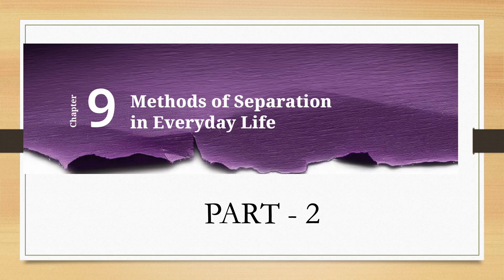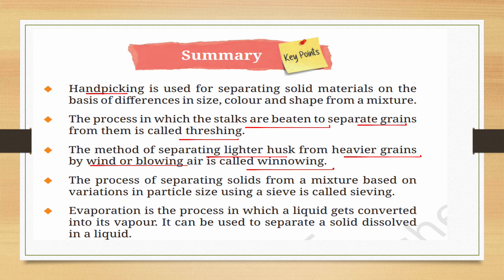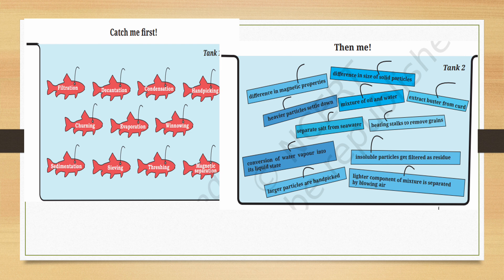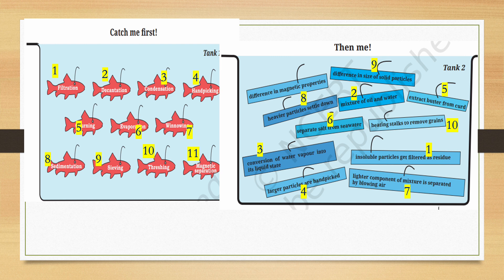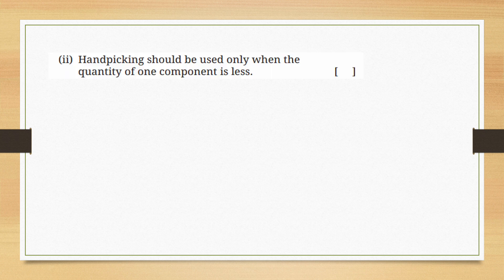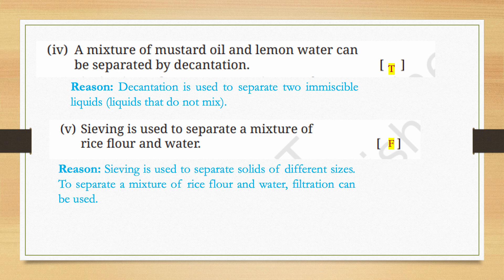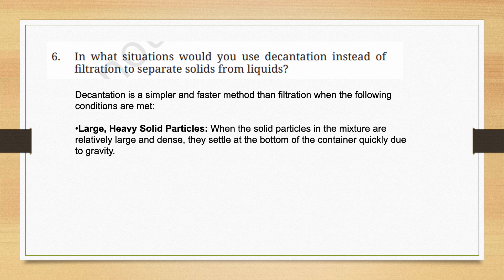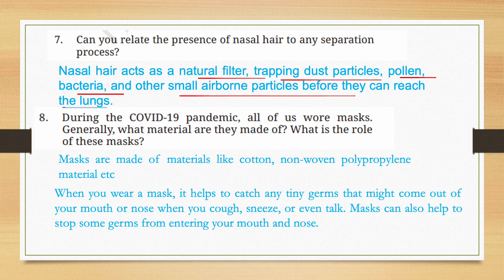Class 6 Science||chapter-9 | Methods of Separation in Everyday Life part 2| NCERT Questions Answers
|Methods of Separation in Everyday Life |chapter-9 |part 2| Class 6 Science| CURIOSITY| ncertclass6 || education | lecture | Solve | magnetic separation | winnowing | Hand picking | Churning | filtration | sublimation | decantation | threshing | threshers | Exercise Question and Answers
The entire CBSE Class 6 syllabus of Science, English, Social Science and Maths will be done on this channel.
Class 6 Science |CURIOSITY | Chapter -8